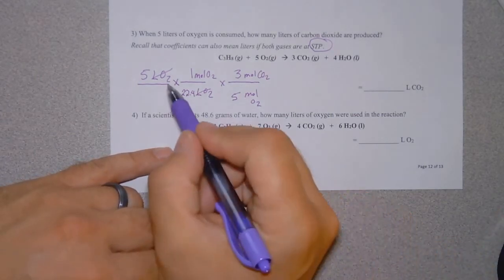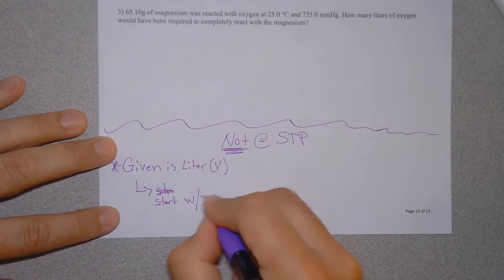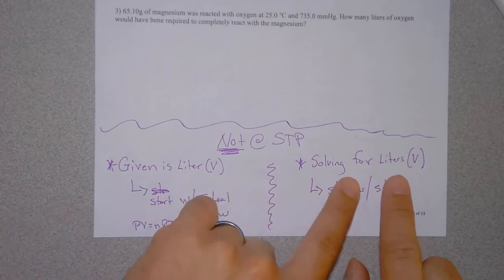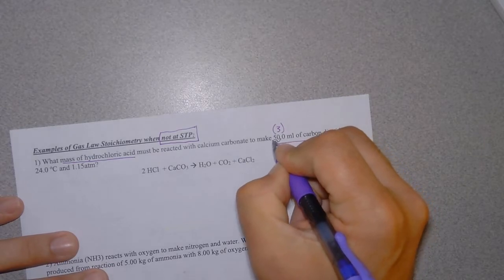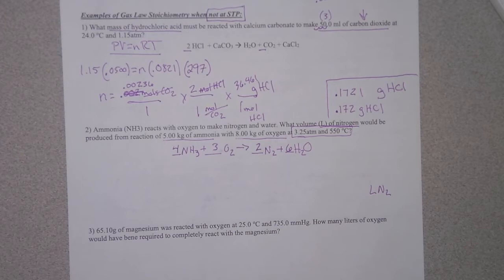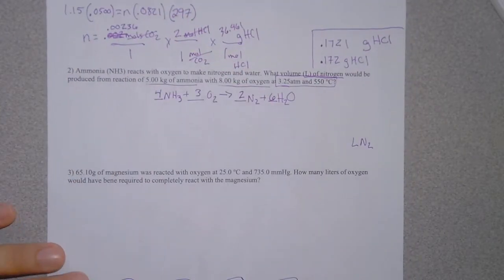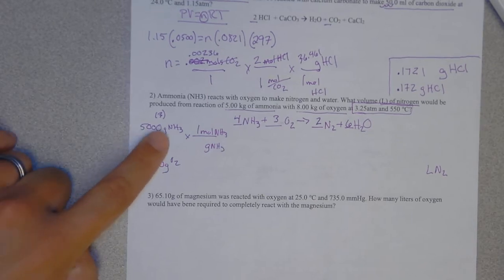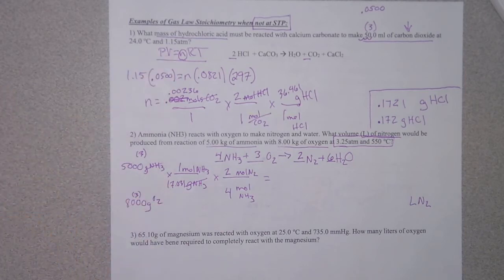Day 4: Gas Stoich